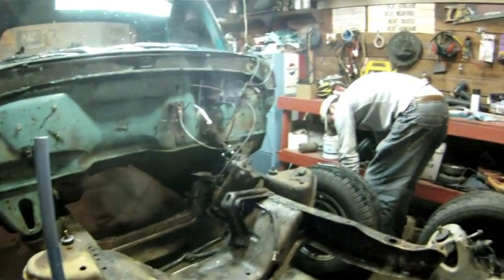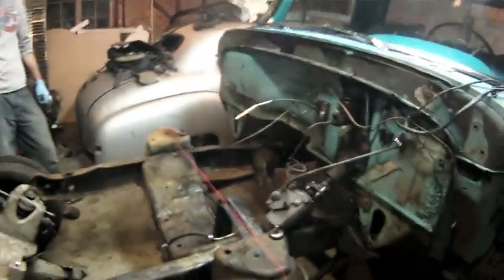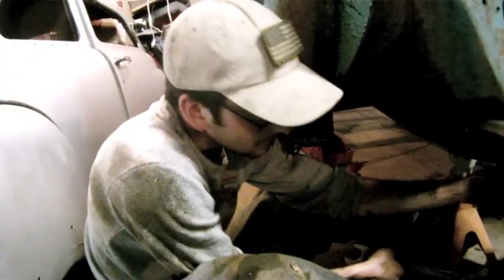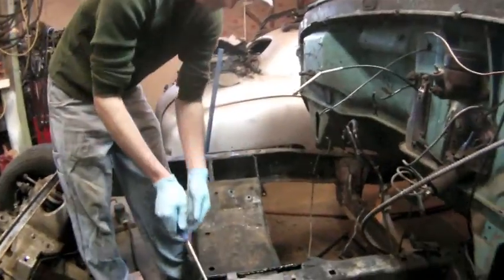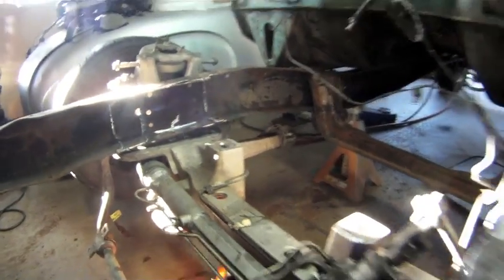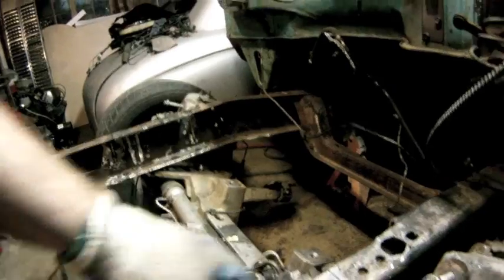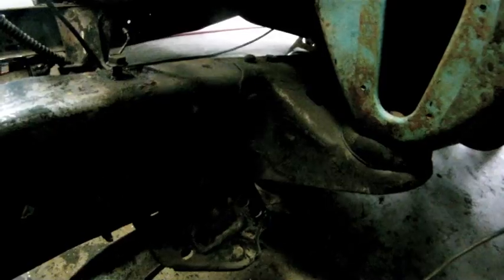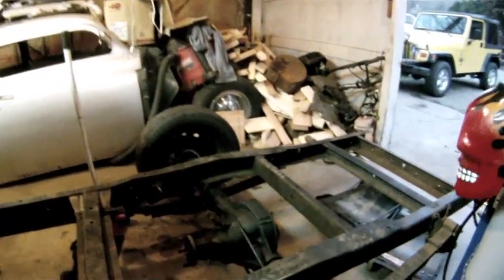Ford Crown Victoria front suspension to F100 install tutorial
Ratrod Ray and Brian take you through the steps to install a 2003 and up  Ford Crown Victoria front suspension in a old 1966 F100 truck, making it into a handling street machine.